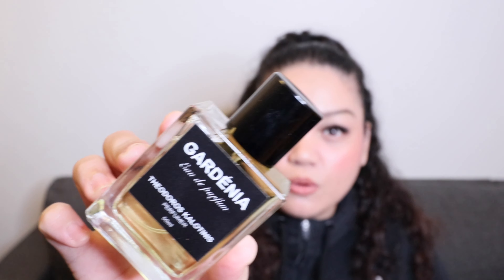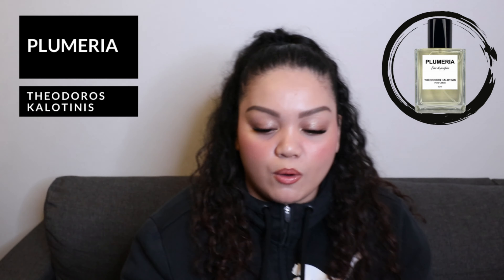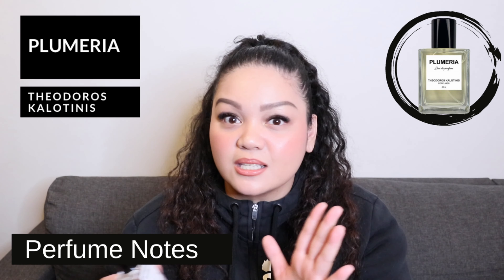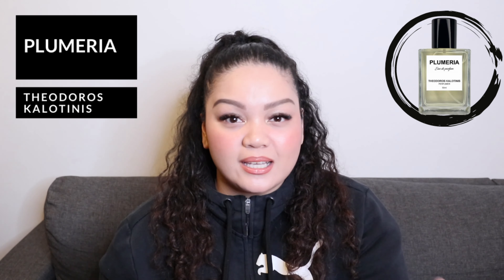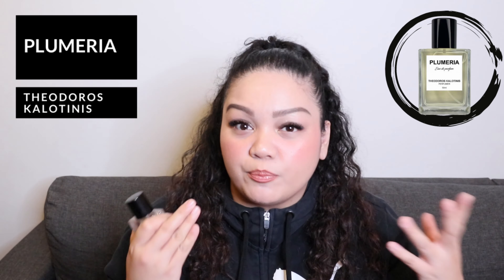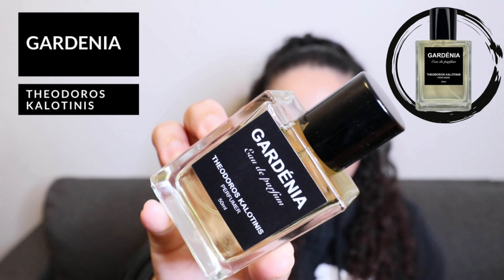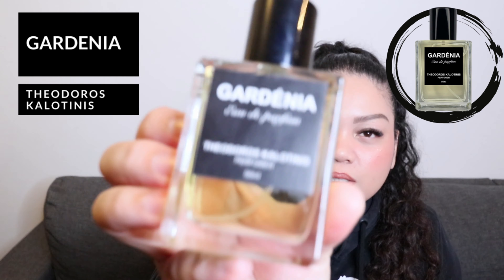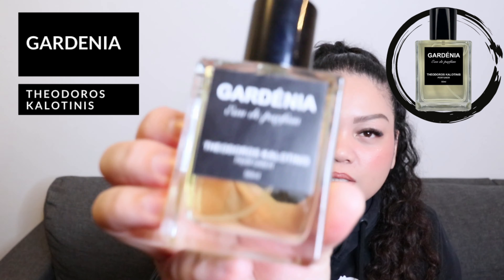THEODOROS KALOTINIS | Gardenia and Plumeria | Perfume Collection and Reviews 2021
I added 2 more fragrances from this AFFORDABLE Indie Perfume House, THEODOROS KALOTINIS!
I bought my very fragrance from the house not a long time ago (thanks to @Zirzilla ), and I fell in LOVE with it; and immediately planned on trying more from the house !
Today, I will be sharing with you these 2 TROPICAL FLORALS, just in time from SUMMER !
These are simple, straight forward, clear, clean, and really GOOD !

I bought these when the house had a sale.
A 50ml bottle costs 45 euros, and can go as low as 27 euros when they have discounts !
And they even offer free WORLDWIDE SHIPPING for puchases above 100EUROS!

Much love 💜